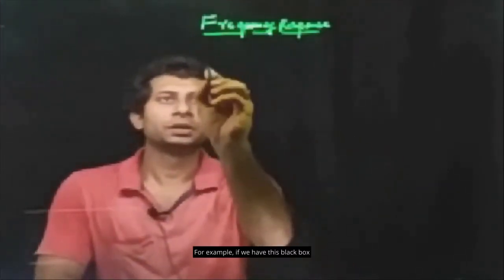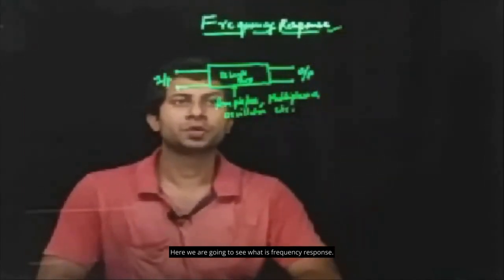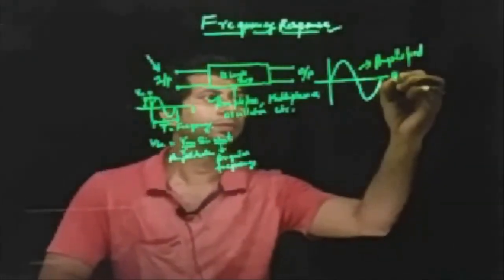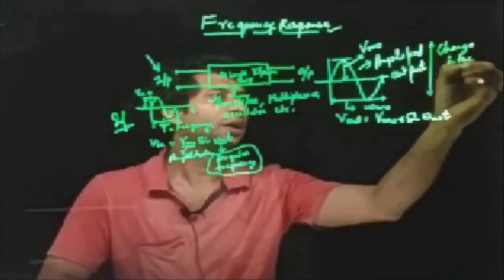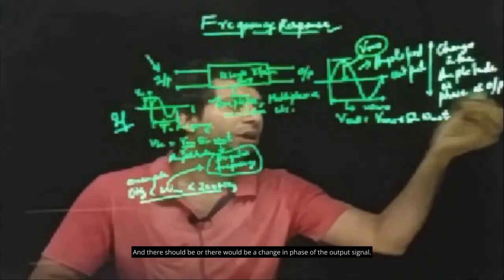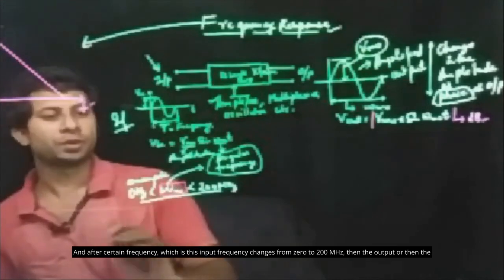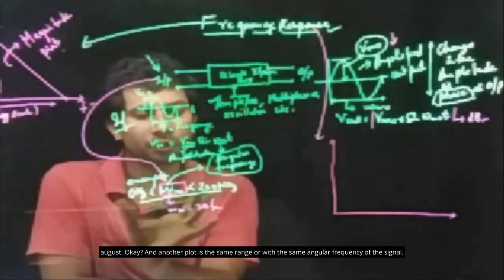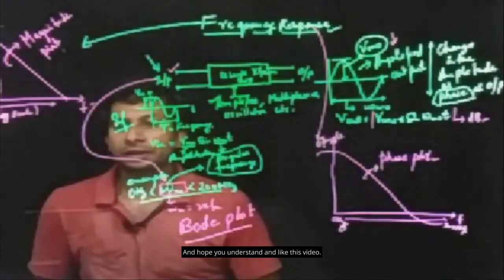What is the frequency response?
Frequency response refers to the way in which an electronic system or circuit responds to different frequencies of an input signal. In the context of audio, it is used to describe how well a speaker, amplifier, or other audio device can reproduce different frequencies of sound.

The frequency response of an audio device is typically measured using a frequency sweep test, where a sine wave is played back at a gradually increasing frequency, and the output level of the device is recorded at each frequency. This data is then plotted on a graph, with frequency on the x-axis and output level on the y-axis.

The resulting graph can be used to determine the device's frequency response, which describes how well it reproduces different frequencies of sound. A device with a flat frequency response will reproduce all frequencies equally, while a device with an uneven response may boost or cut certain frequencies, resulting in an altered sound.

Understanding frequency response is important for anyone involved in the design, production, or reproduction of audio. By measuring and analyzing the frequency response of an audio device, engineers can identify and correct any problems that might impact the quality of the sound it produces.